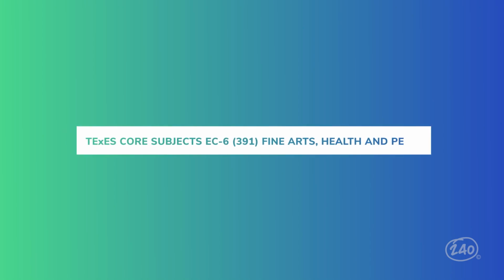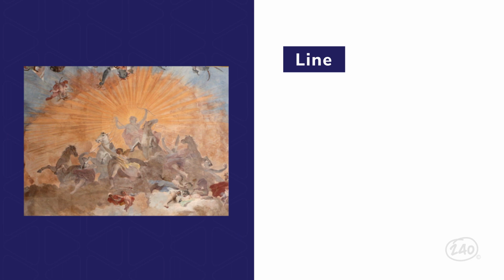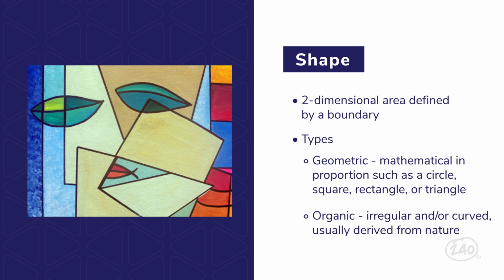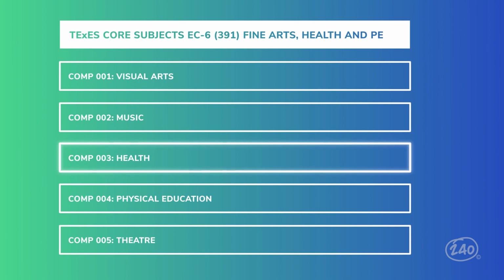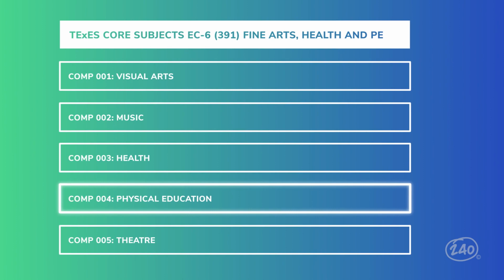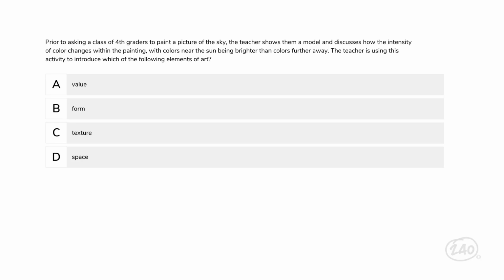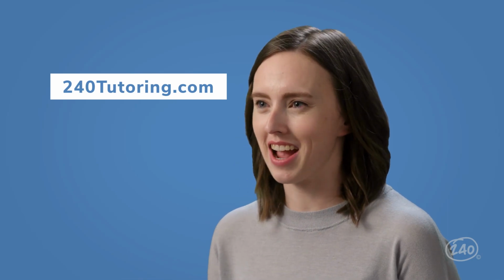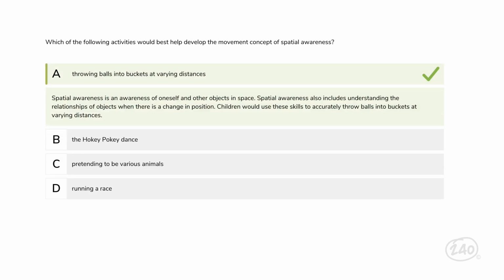TExES EC-6 Fine Arts (391) Study Guide + Practice Questions!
This 240 Tutoring video will outline the key concepts you need to know to pass the TExES EC-6 Fine Arts 391 Exam. Plus, we’ve got a few TExES EC-6 Fine Arts practice questions.

We cover the ins and outs of what you'll find on the TExES EC-6 Fine Arts (391) exam, with content curated by our curriculum team, plus give you a peek inside our comprehensive TExES EC-6 Fine Arts study guide — which covers everything you need to know to feel confident you can pass.

Chapters:
0:00 Introduction
0:45 TExES EC-6 Fine Arts Overview
1:20 Comp 1: Visual Arts
2:55 Comp 2 : Music
3:52 Comp 5 : Theatre
4:48 Comp 3 : Health
5:50 Comp 4 : Physical Education
7:27 Practice Questions
10:18 Outro

As a part of your subscription you can get access to the full catalog of TExES assessment materials, including the TExES EC-6 Fine Arts study guide.. We're so confident you'll pass, we even offer a money-back guarantee.